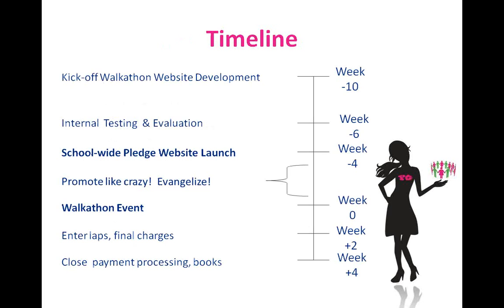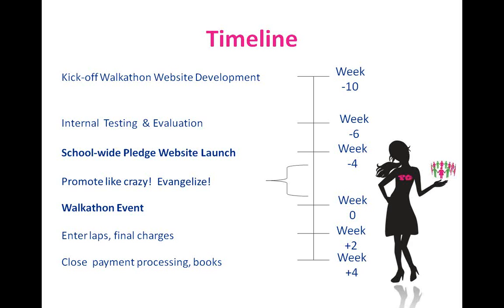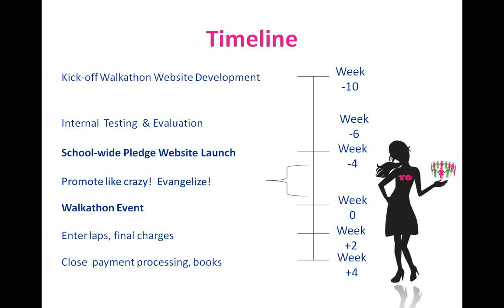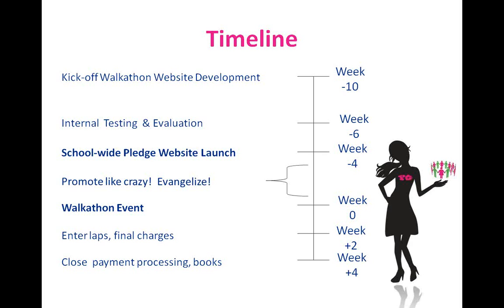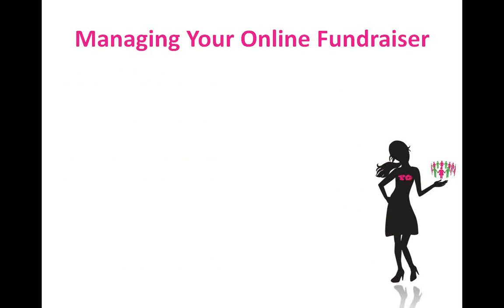Hosting a Successful School Walk a thon Part3